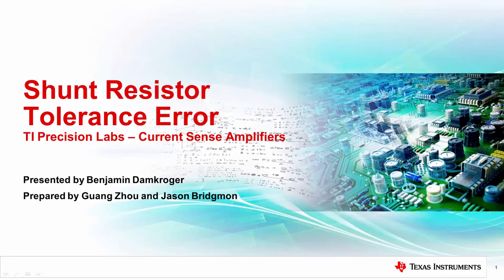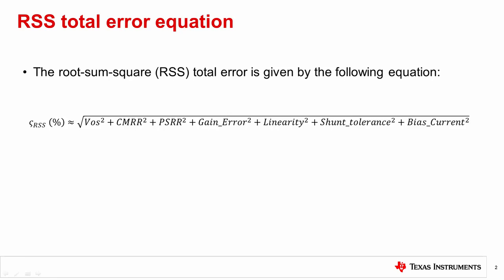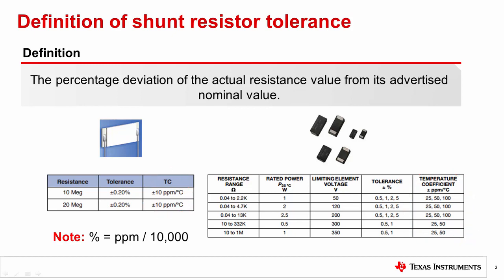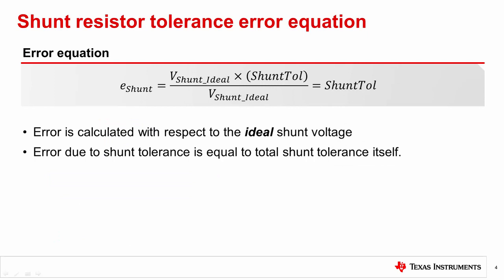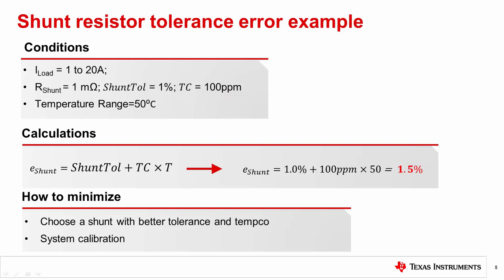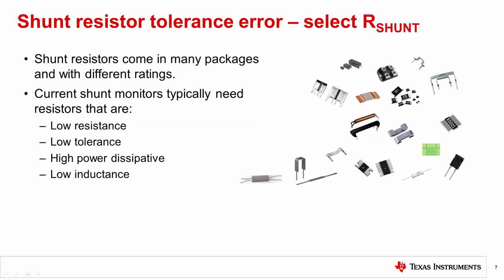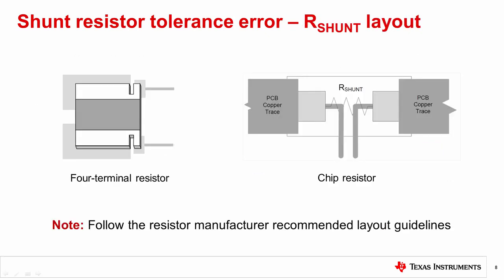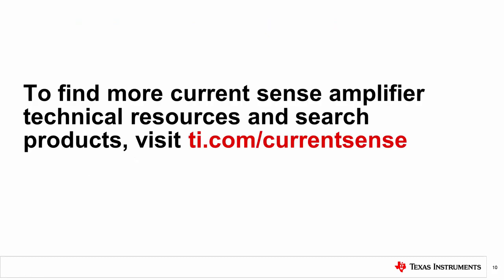Shunt resistor tolerance error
Learn more about shunt resistor tolerance error and how to minimize its
effects in a current sensing application.